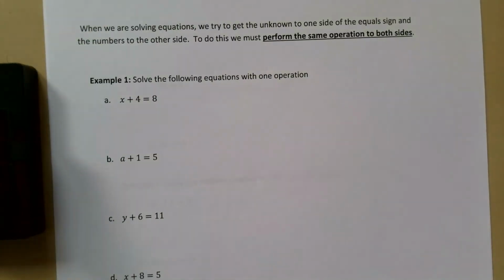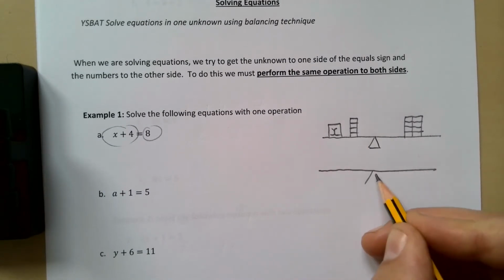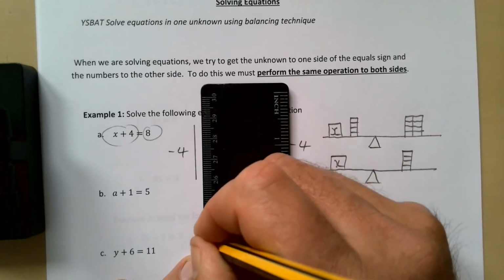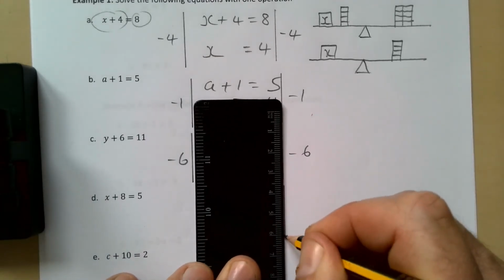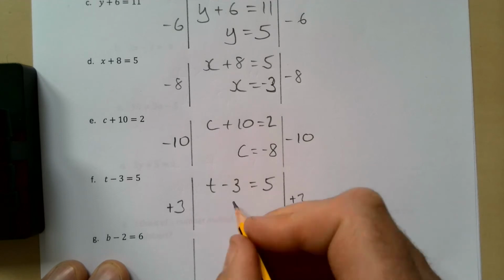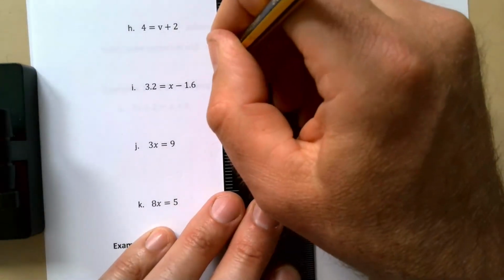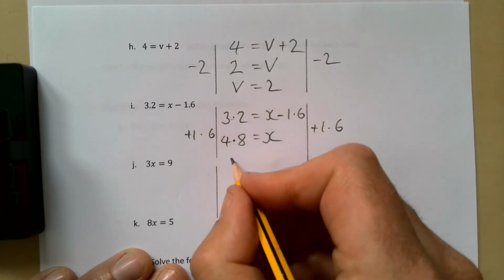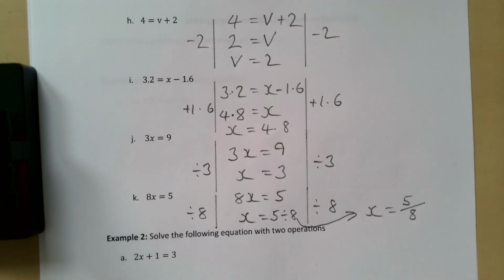CGS - yr8 - notes - cpt 6 - c - Solving equations i